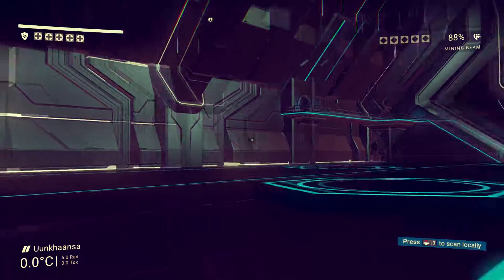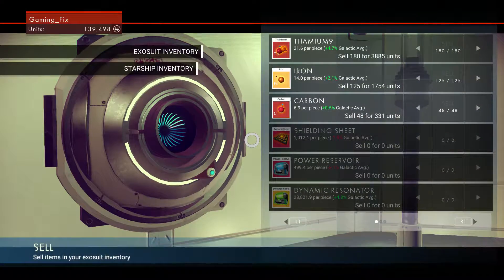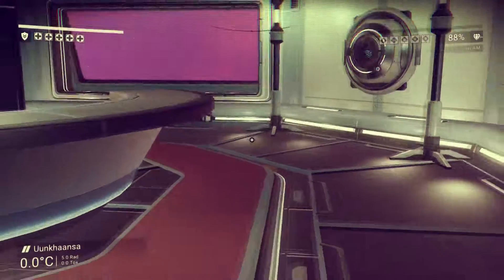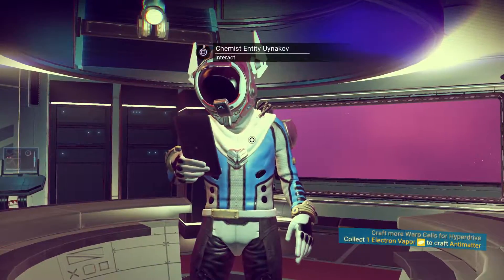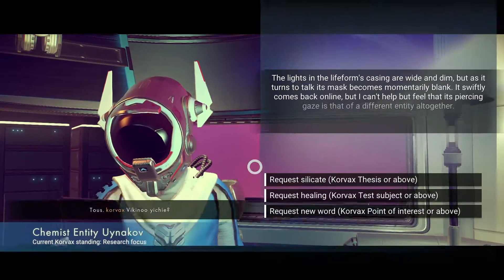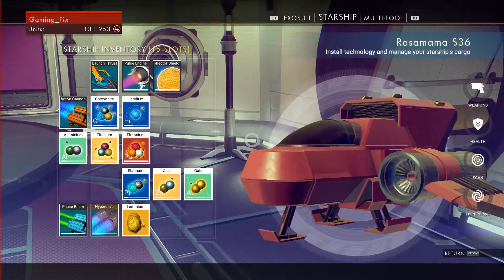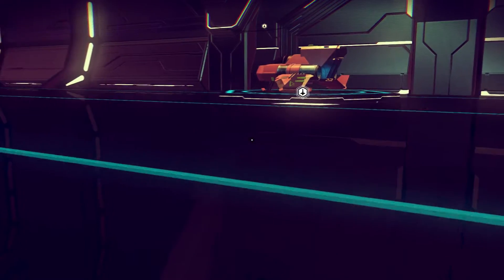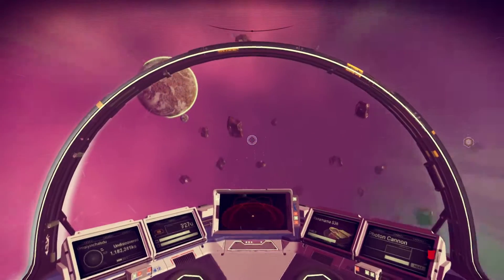No Man's Sky - Part 15 - Death by Ship Combat (Let's Play Commentary)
Hey everyone and welcome to a brand new let's play series, this is No Man's Sky! In Part 15 of this walkthrough, we make another attempt at taking down hostile ships.

Check out other Let's Plays